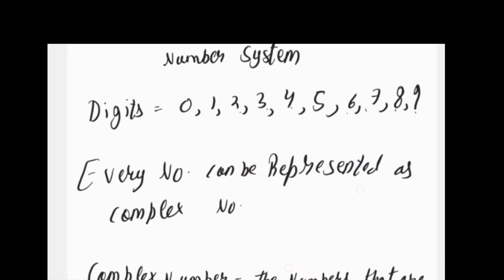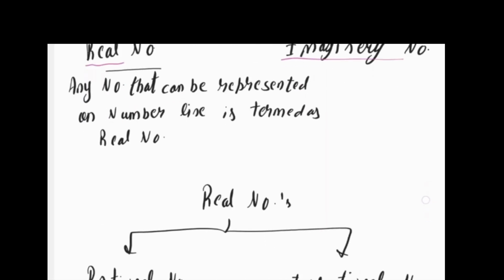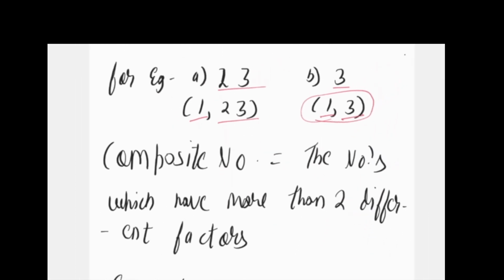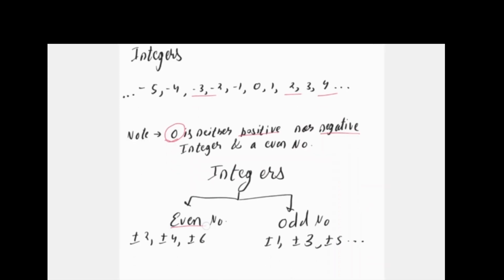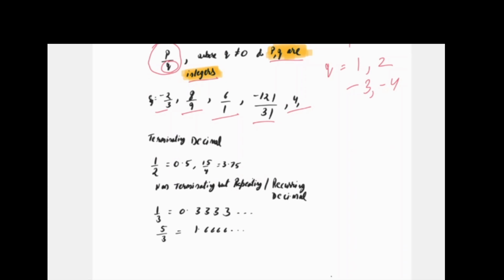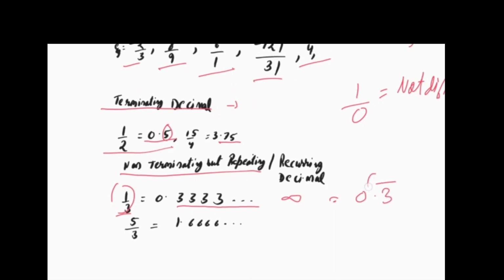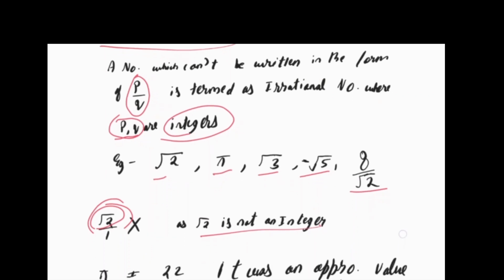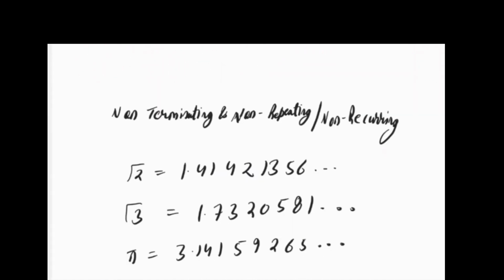Number System Part 1 ( types of numbers and its classification)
Number System Part 1 (Complex Number,Real Number,Rational Number, Irrational Number,Integer Number, Natural Number,Whole Number,Prime Number, Composite Number )